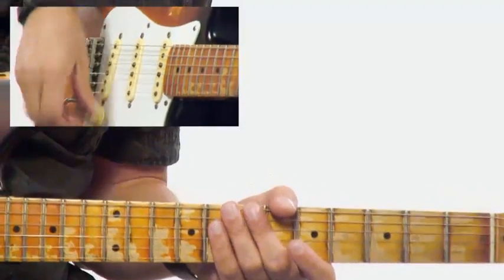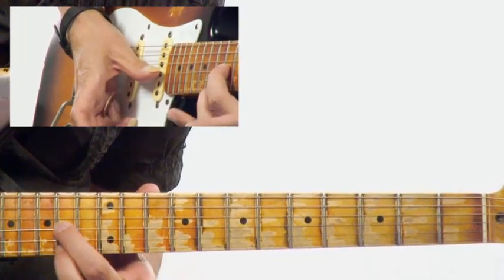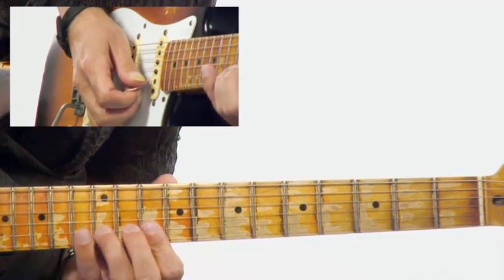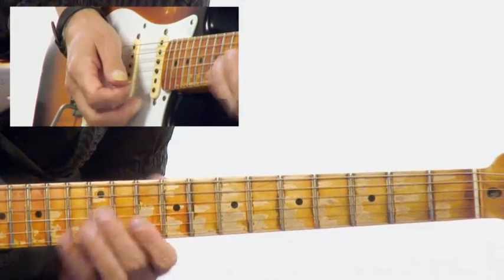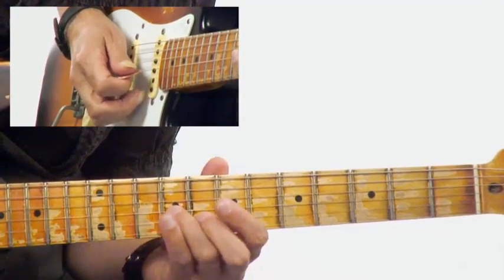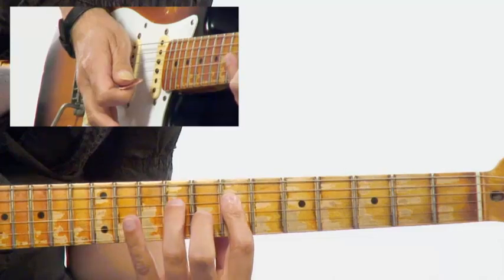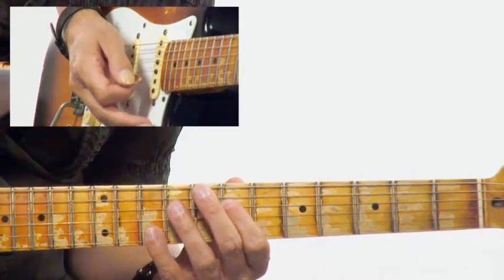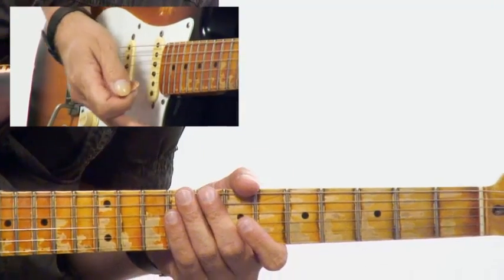50 Modal Licks - #39 B Aeolian - Guitar Lesson - Robbie Calvo